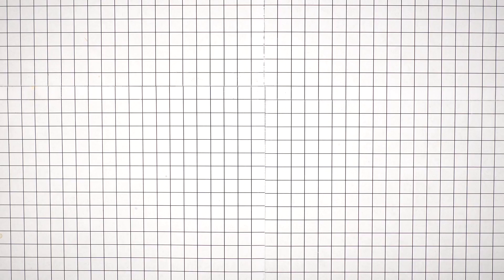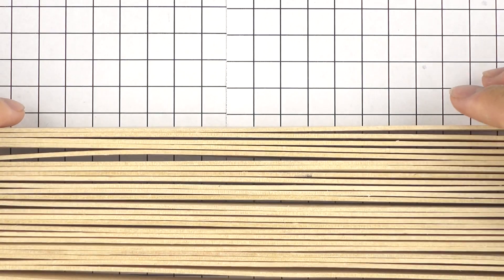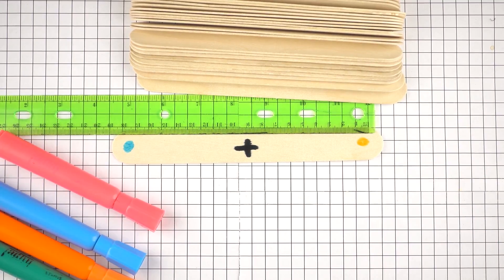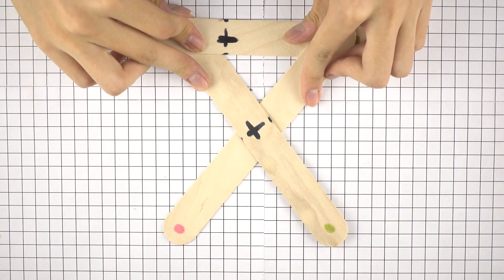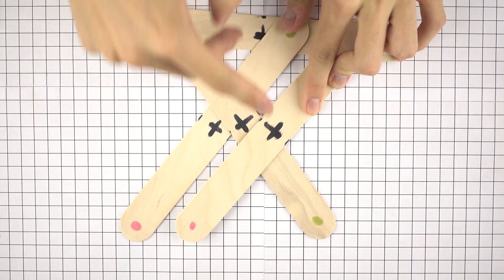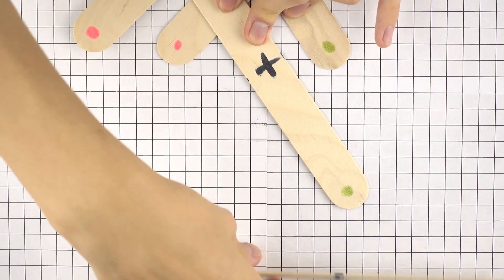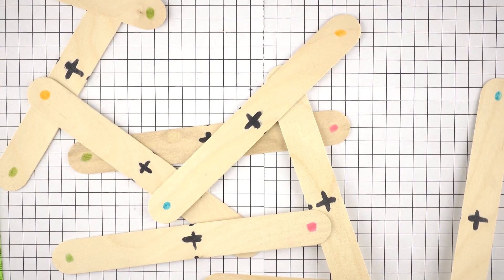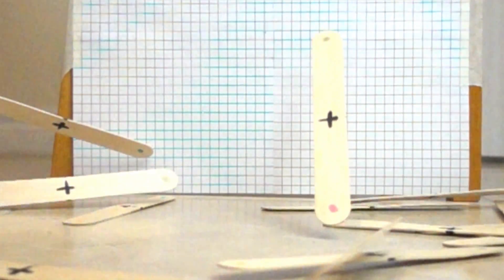IYPT 2019 Problem 17 Popsicle Chain Reaction Demonstration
This is a demonstration of IYPT 2019 Problem 17 Popsicle Chain Reactions.

Background Grid Size: 0.01m.

Slow Motion Frame Rate:
240fps, 960fps played back at 24fps.